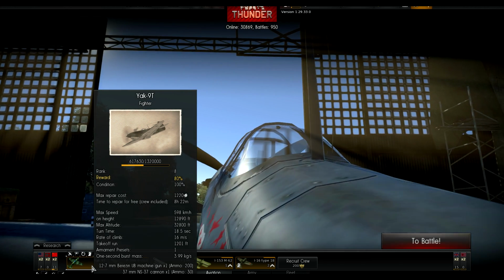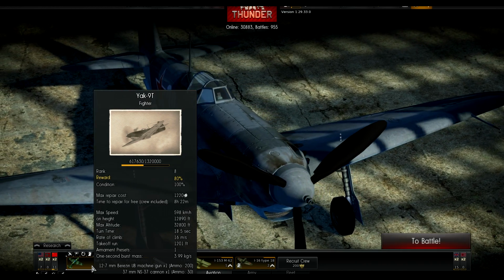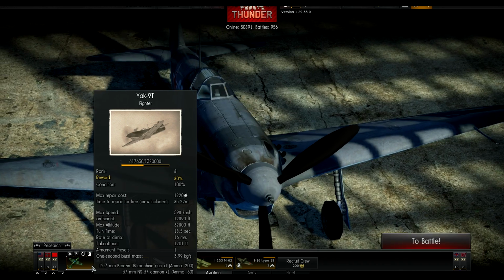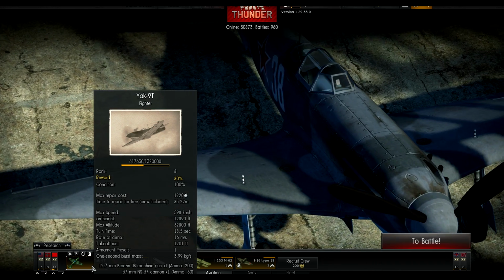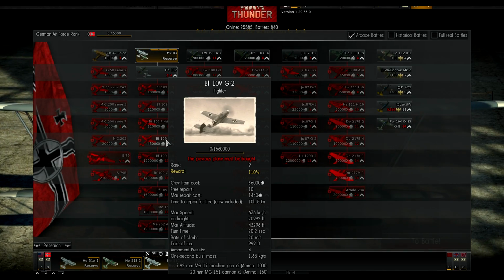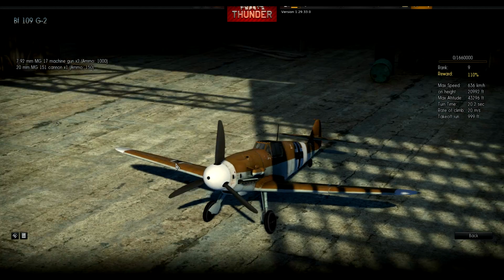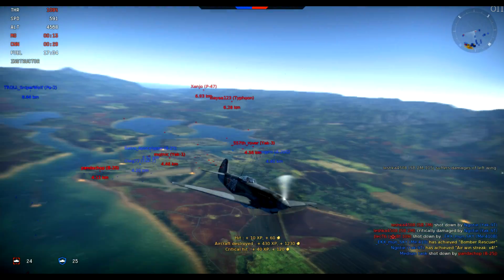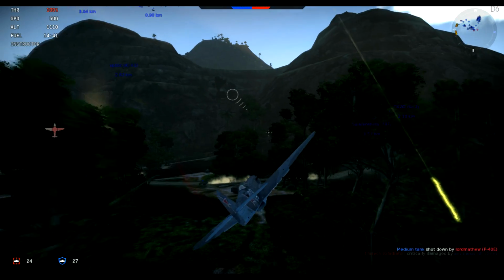War Thunder - Yak-9T Review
Hi guys this a War Thunder plane review video(My first review vid). Link for War Thunder

I have permission from Mr bignic himself to use his music. You can find his music here.

Programs Used; Sony Vegas, DxTory.